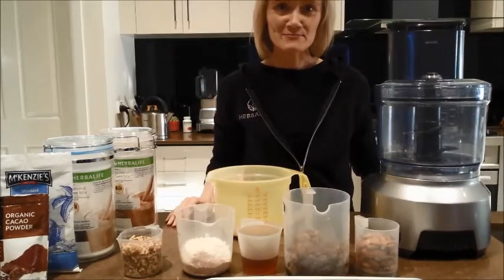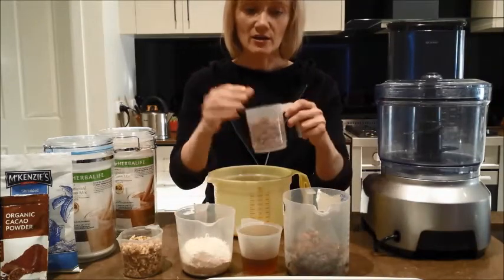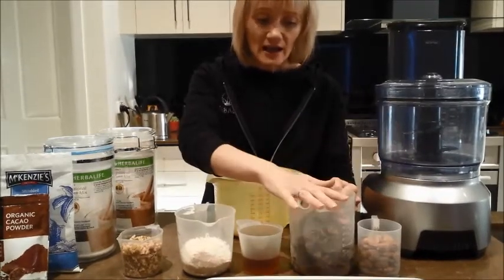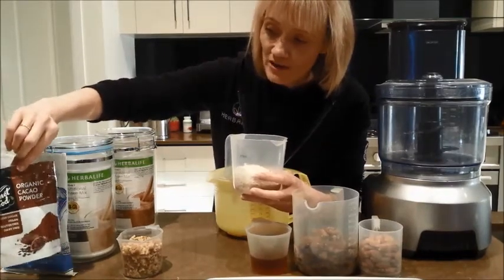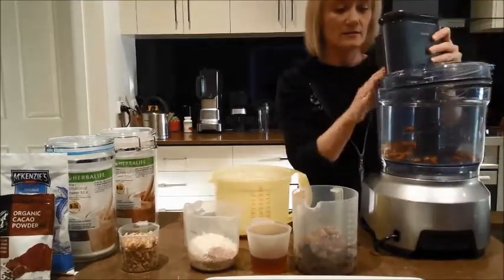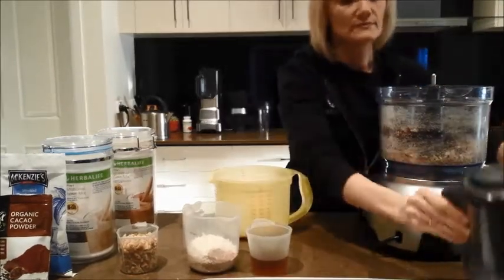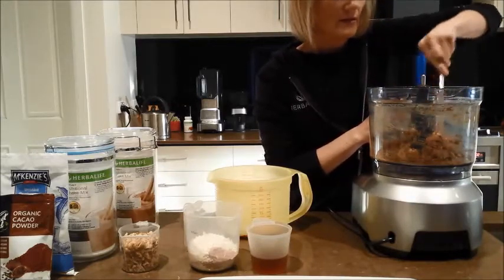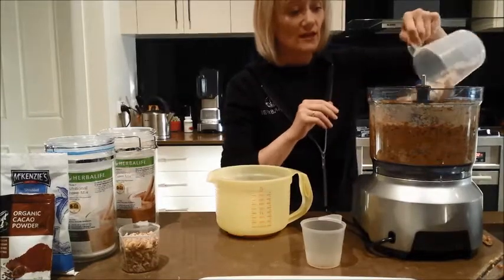How to make Herbalife Walnut Choc Balls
** Herbalife Walnut Choc Balls **
These are so healthy and yummy too!  My kids love them!

What you need:
- 1.5 cups of Pitted Dates
- 3/4 cups of whole raw Almonds
- 2 scoops of Chocolate Shake Mix
- 2 scoops of Cookies & Cream Shake Mix
- 1 scoop of Cacao Powder (add in more or less)
- 3 tablespoons of Coconut (desiccated or shredded)
- 1/2 to 1 cup of Walnuts (alter amount to suit yourself & also type of nut)
- 1/2 cup of Water

What to do:
Soften dates with 1/2 cup of water (for at least 10+ mins) then drain and keep water liquid.

Blitz almonds in food processor on their own first, then add in softened dates and blitz again. Add in date water liquid back into the mixture and bliz again until the mixture is smooth. It can be slightly chunky.

Now add in the shake mix, cacao and coconut and processor further until combined. Put mixture in a large bowl. Cut up the walnuts into small pieces and add to mixture and stir through.

Break mixture into ball size chunks on tray and leave to sit for a couple of minutes then roll smooth into balls and roll in extra coconut.  I normally make 26 to 28 balls.

They are quite soft at this stage so place in air-tight container and put freezer until set.  Keep stored in freezer and eat 1 or 2 when you need a yummy but healthy treat snack!

*Tips*
You could mix in 1 – 2 tablespoons of melted coconut oil into batch to help set the mixture further.

You could try the same mix with a different nut (e.g. almonds or hazelnuts) or dried fruit or just have it plain.

If you are looking for a nut free recipe then try mixing either oats or natural oatban or coconut flour instead of almonds into the mixture and skip the walnuts as well.

Christine Edis - Herbalife Coach in Melbourne, Australia
*NOTE*
Make sure you contact your own personal coach for ordering.